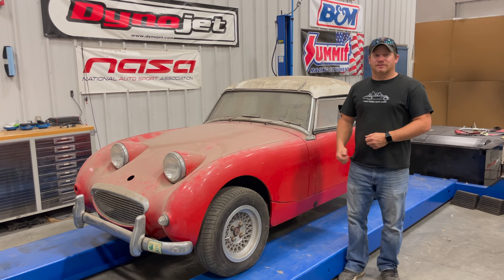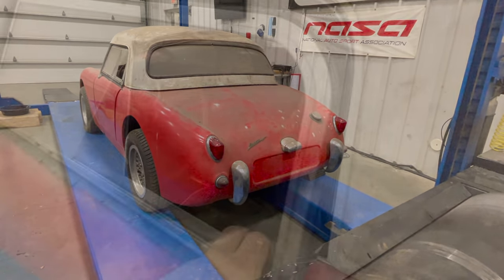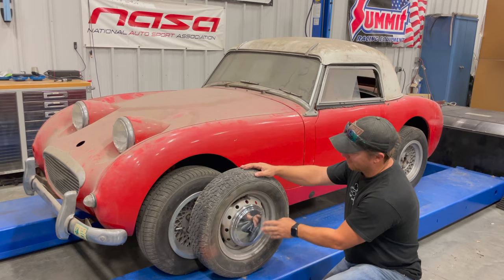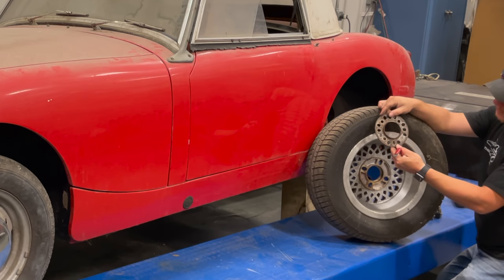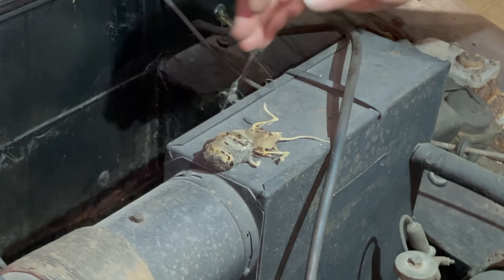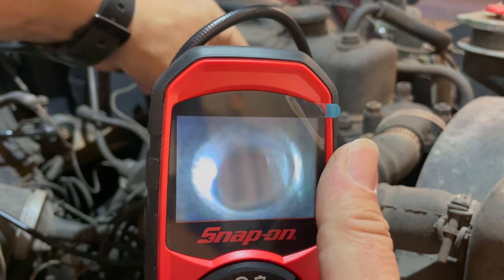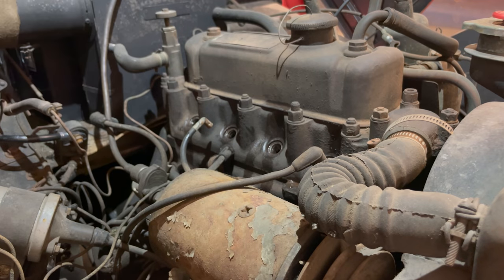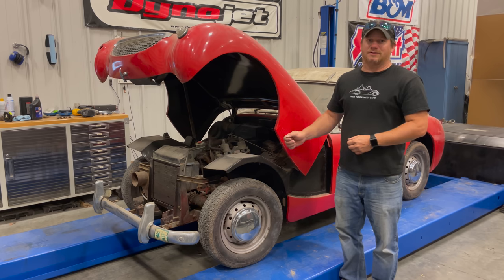Round 1 - Barn Find Sprite #3 - Will It Run?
Today I take a look at the barn find Sprite I labeled #3. I clean it out and see if I can get it started without any parts besides a battery.